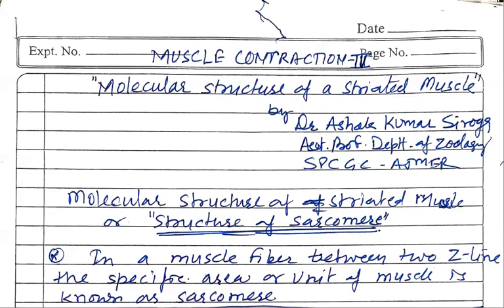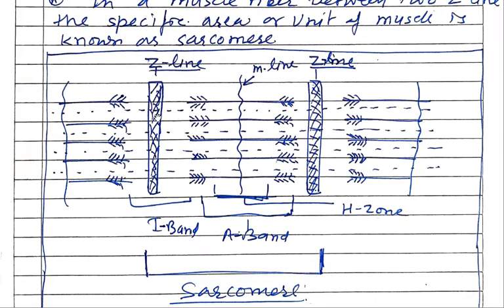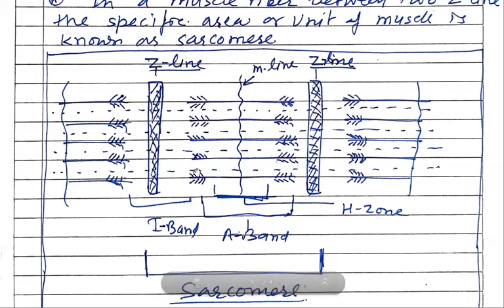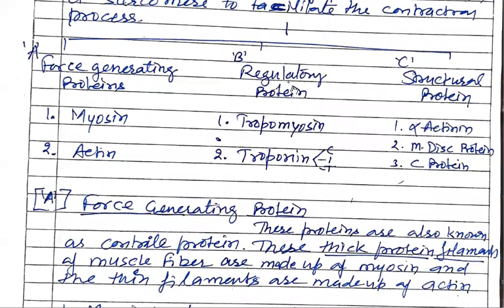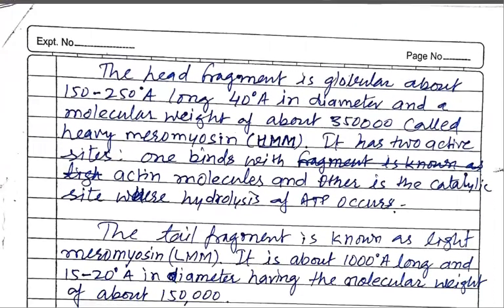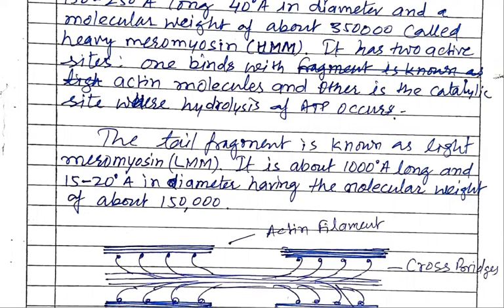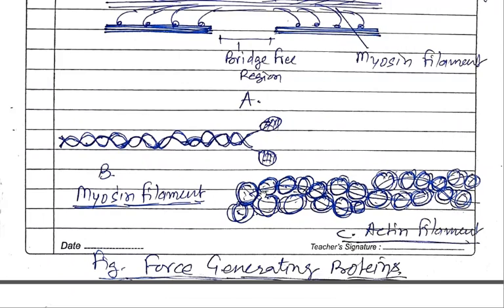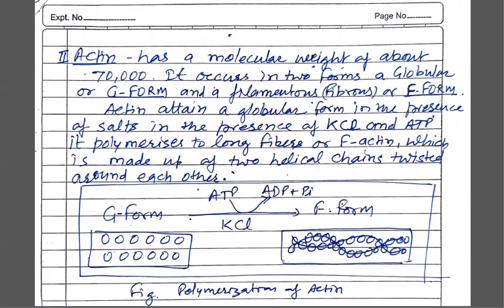Muscle Contraction Part-IV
Structure of Sarcomere